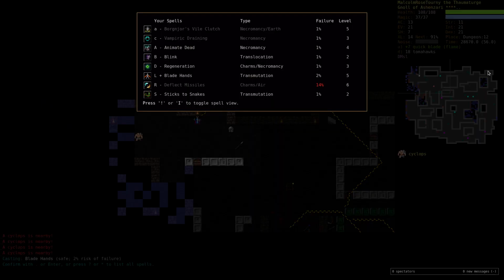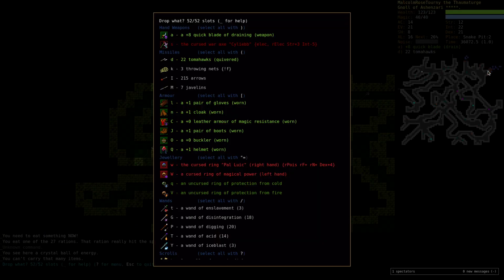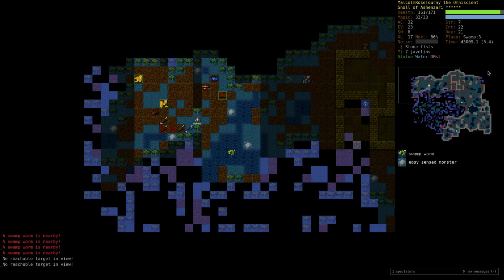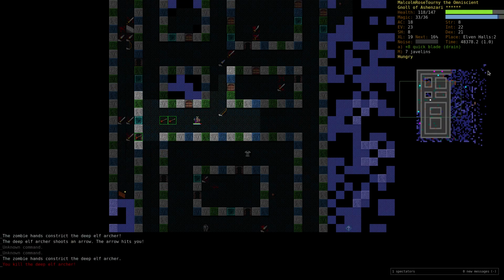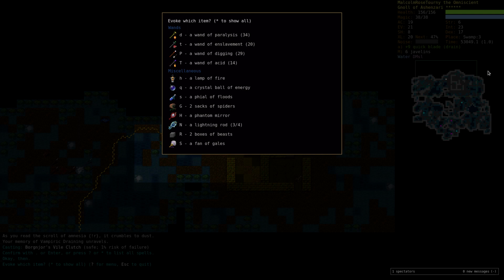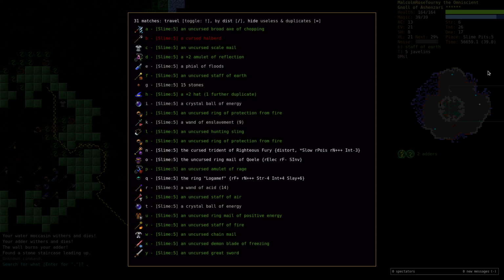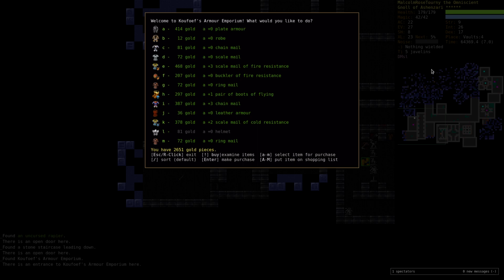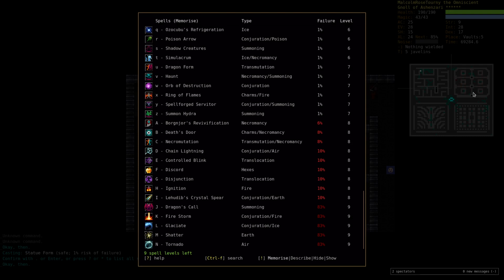DCSS 0.22 Tournament Session 4: Gnoll Necromancer^Ashenzari (15 Rune!)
The 0.22 tournament continues with session 4. This video features my third win the tournament (a GnNe^Ashenzari). I attempt to use some of the strategies detailed in my Gnoll caster guide, which can be found here:

Technical difficulties were resolved in time for this video and the rest of the tournament! Hooray!